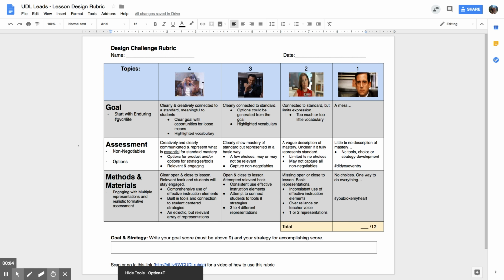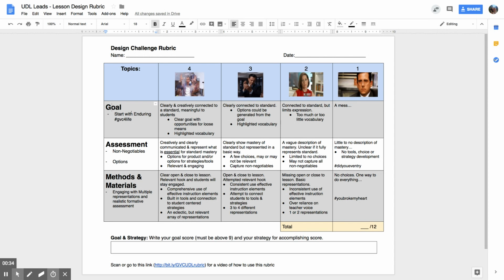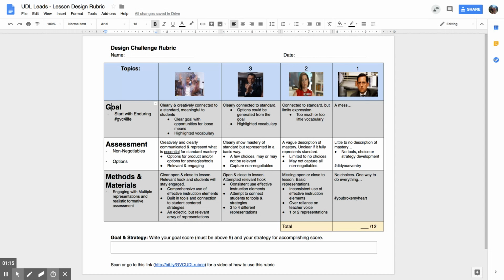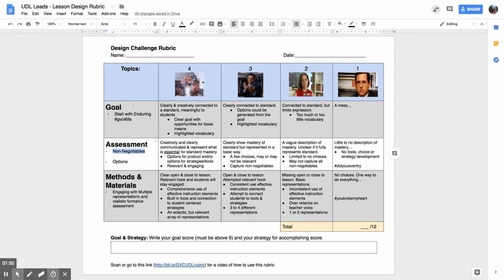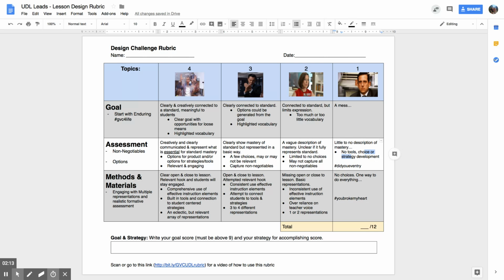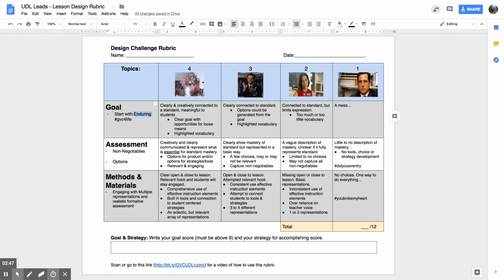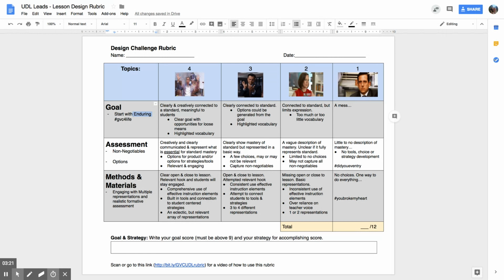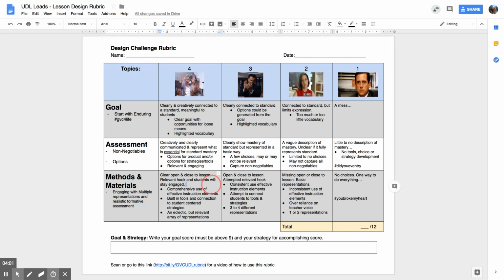Sep 12, 2018 9:38 AM